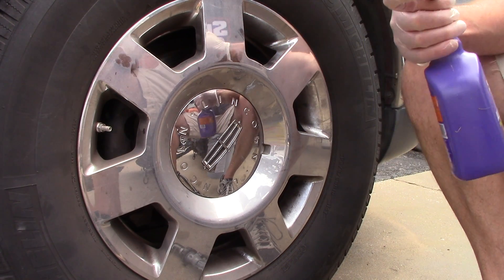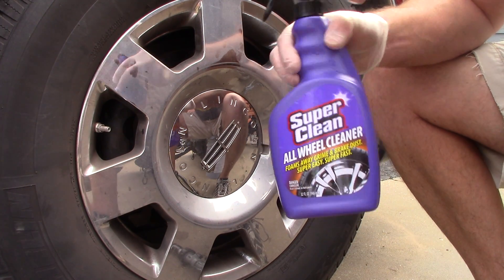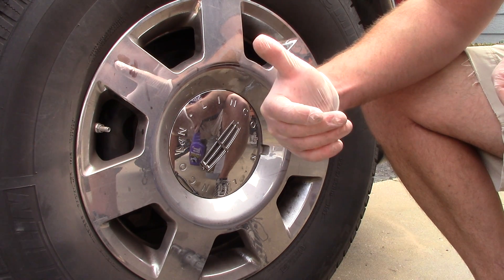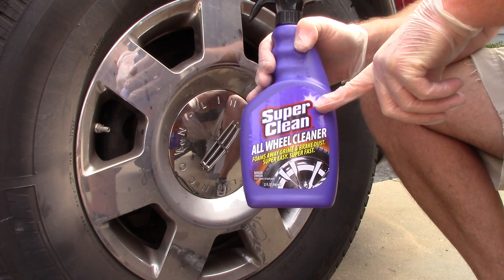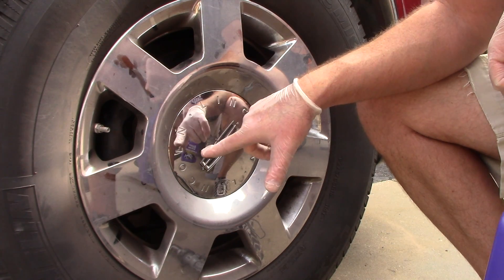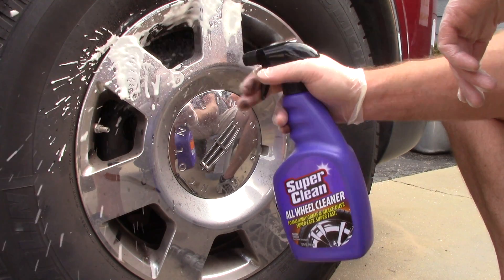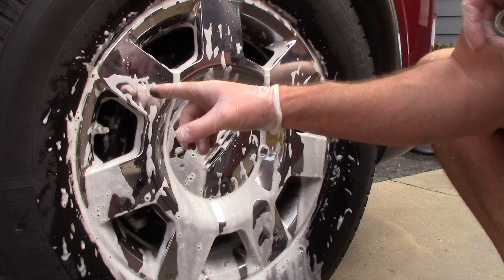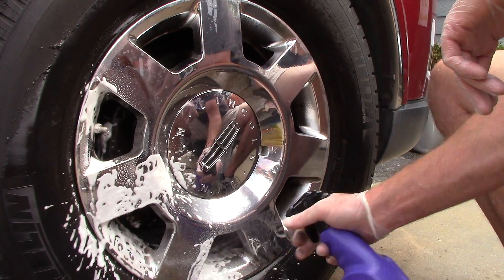Super Clean All Wheel Cleaner Review & Test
SCOTT WITH DALLAS PAINT CORRECTION & AUTO DETAILING IN PLANO TEXAS SHOWS SUPER CLEAN ALL WHEEL CLEANER IN ACTION AND GIVES HIS THOUGHTS ABOUT THE WHEEL CLEANER
Products Used:
SuperClean 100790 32 Ounce Automotive Accessories